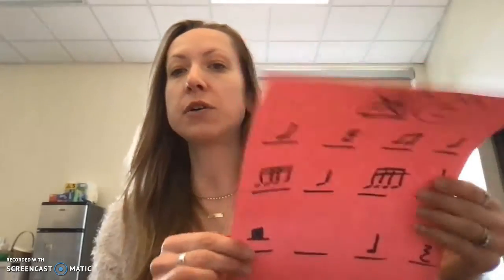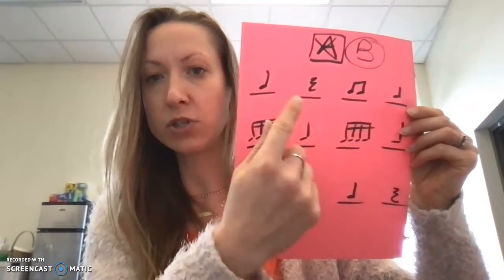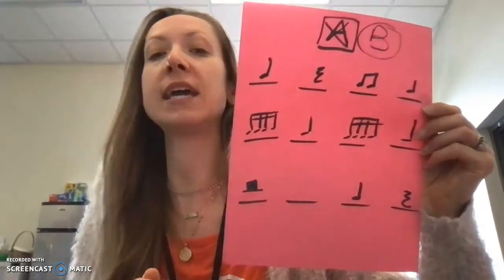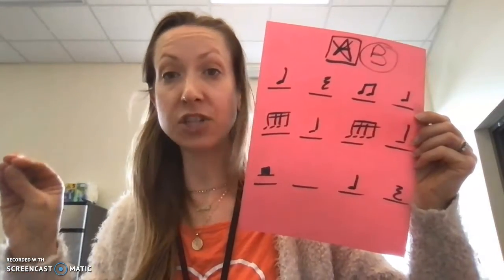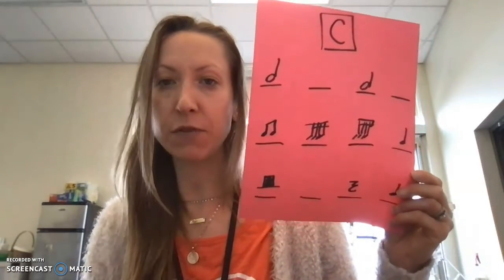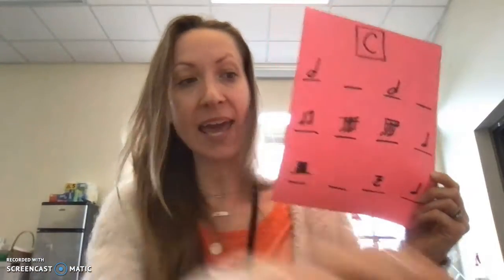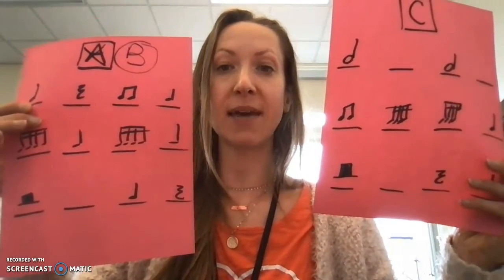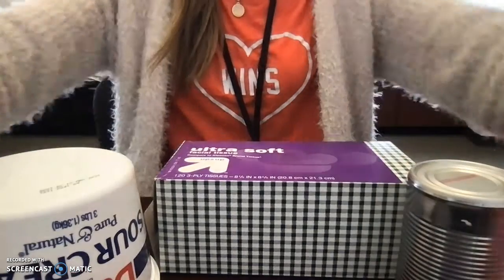Earth Day B and C sections